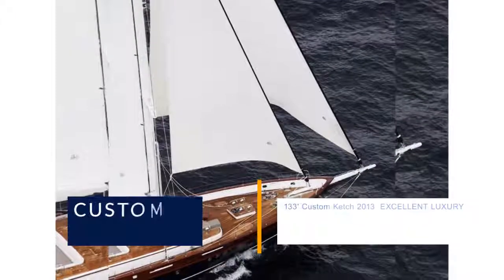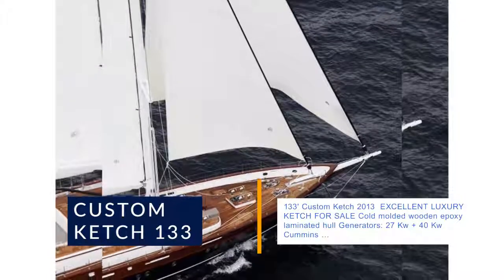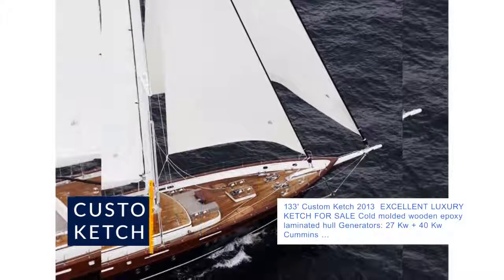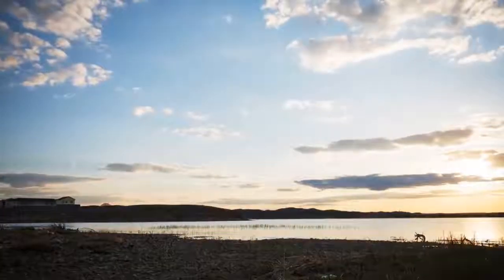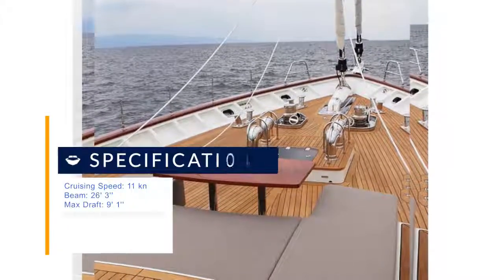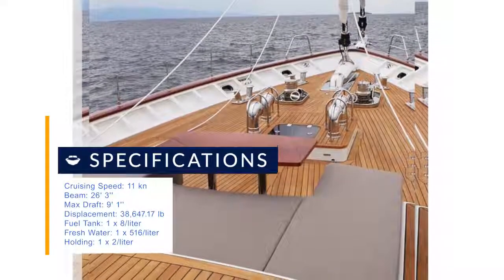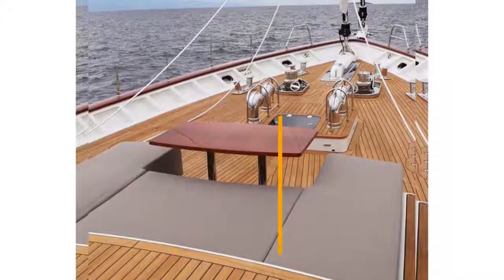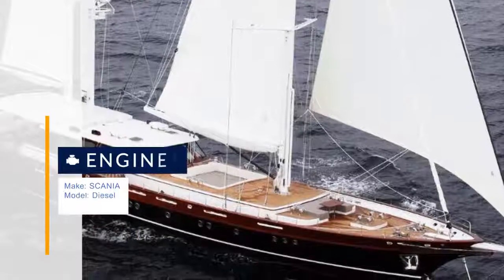Yacht Video Review: 133 Custom Ketch 2013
133' Custom Ketch 2013  EXCELLENT LUXURY KETCH FOR SALE Cold molded wooden epoxy laminated hull Generators: 27 Kw + 40 Kw Cummins Onan Electric System: 380 VAC 3 phase /220 VAC /24 VDC A/C Webasto 126.000 BTU 3 compressors Fresh Water Maker Idromar MSE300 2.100LT/day Desalination Techni Mini Biocon 2.541lt/day Toilets: Sealand Vacuflush Sails: Doyle, Main Sail 215 m2, Mizzen 110 m2, Genoa 265 m2, Flock (Jib Sail) 130 m2 Furling: Bamar GFI 25 + GFI 35 Masts: Dokar Rigging Navtec Rod paslanmaz celik Bow Thruster Lewmar 60hp Black water capacity 1.440 lt Data DDS1600-ESC 24/380V Electrohydraulic Steering System Life Rafts: 2 x RFD Surviva 8 pax Fire Extinguishers: Sea Fire FM200 (engine room), Consilium Full Raymarine Navigation Equipment Bose Sound System in all cabins and saloon Galley: Full Gaggenau and Electrolux Windlass: Data DZC 2200 HKr-16L Hydraulic/vertical Anchors: 2 x 180 kg custom built Chain: 2 x 137,5 m 16 mm Doors and hatches: Bofor custom made Gangway and davit: Ezberci custom built Deck equipment: Lewmar Ropes: Dyneema
Location: Turkey

In this video:
00:08 - Yacht short description
00:21 - Specification
00:31 - Engines
00:45 - Staterooms
00:55 - Location
01:10 - Contact us